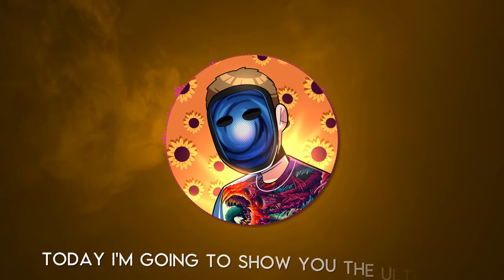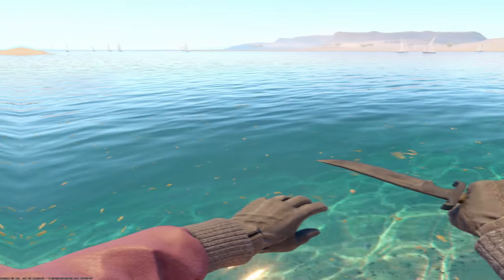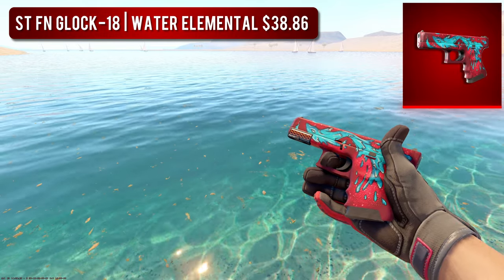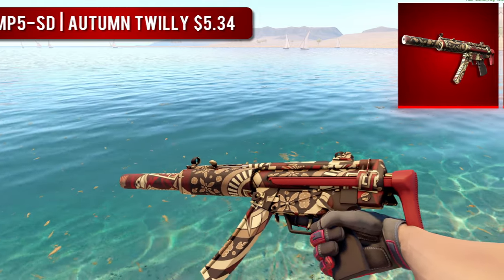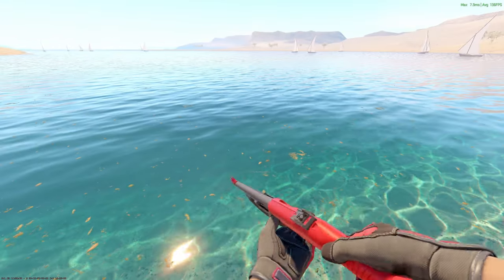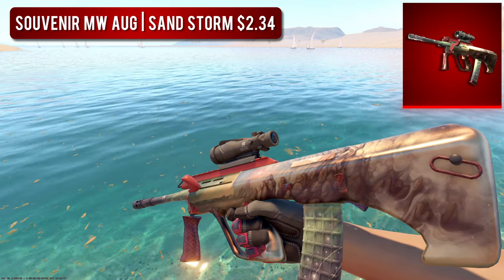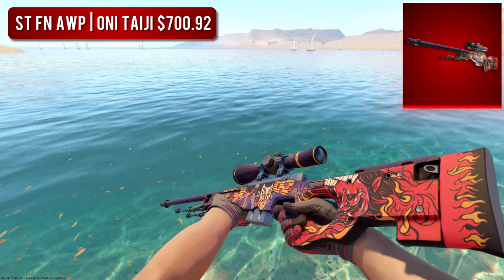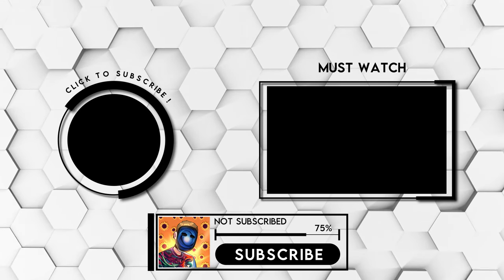The ULTIMATE Red CS2 Loadout (Cheap & Expensive)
This is the absolute best red themed inventory you can get in CS2! I included a super cheap loadout that looks amazing for less than $400 and the best possible red loadout that looks good which costs over $46,000!

►🕰️Timecodes🕰️
0:00 - Intro
2:06 - Agents
3:33 - Gloves
4:26 - Pistols
8:37 - SMGs
11:43 - Shotguns
13:43 - LMGs
14:56 - Rifles
18:28 - Snipers
20:28 - Knives
21:24 - Total Price & Outro